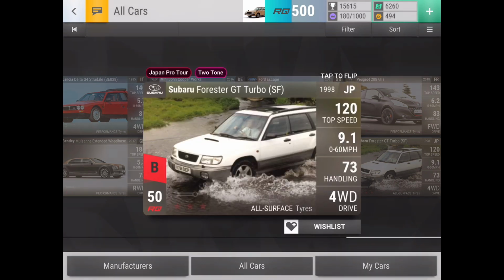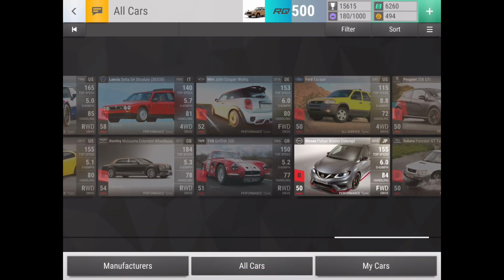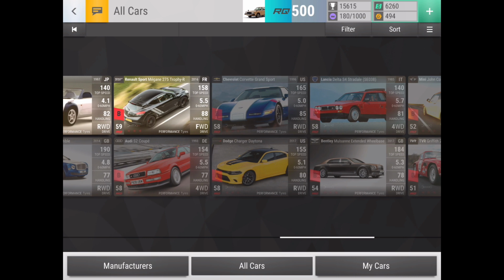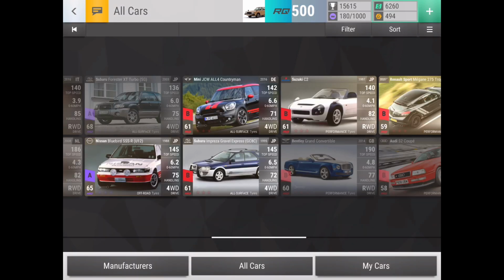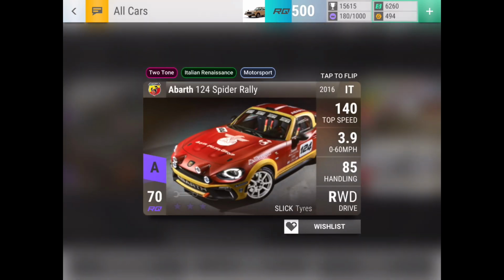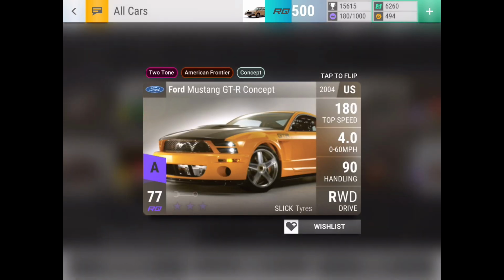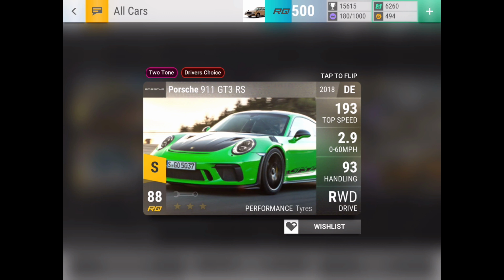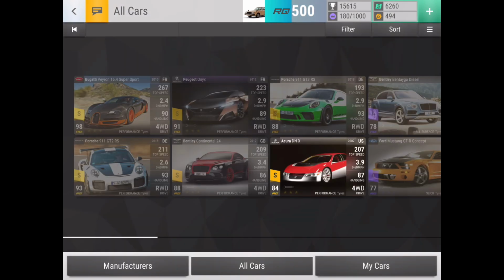Pack Review on The Two Tone Carbon Fiber! (Top Drives)